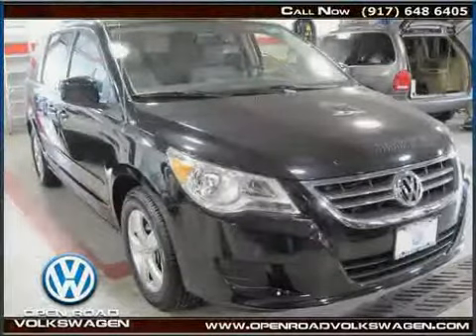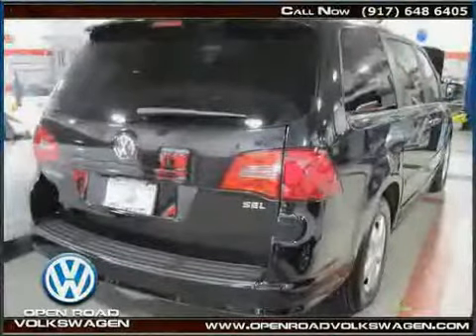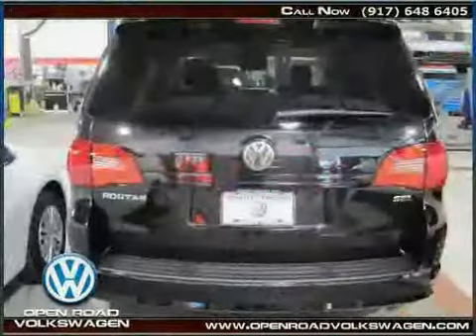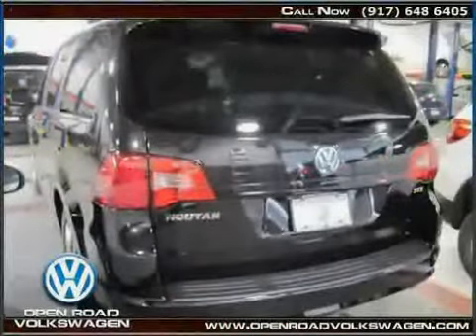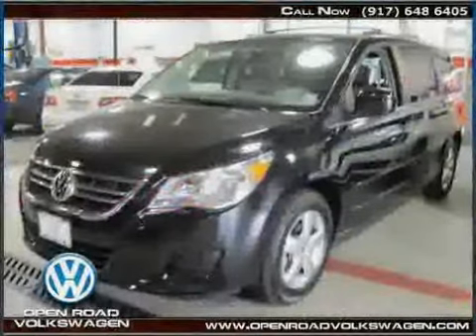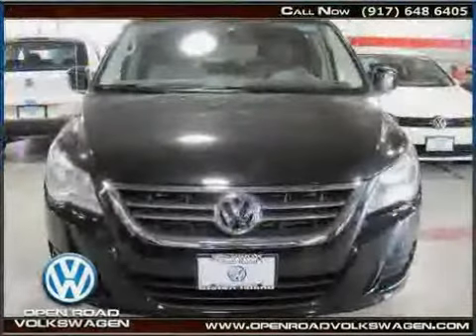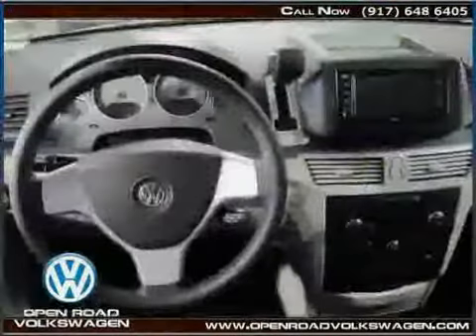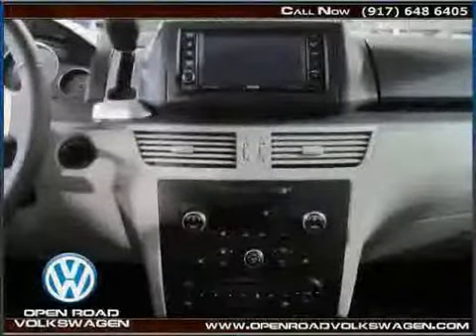2009 Volkswagen Routan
2009 Volkswagen Routan at Open Road VW